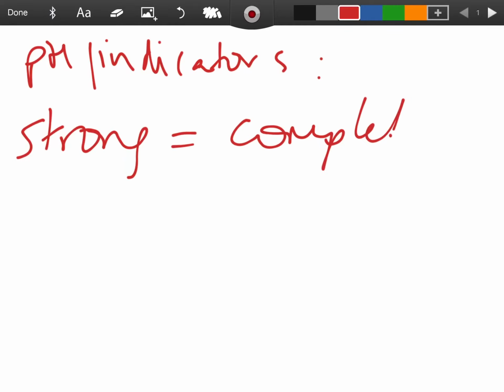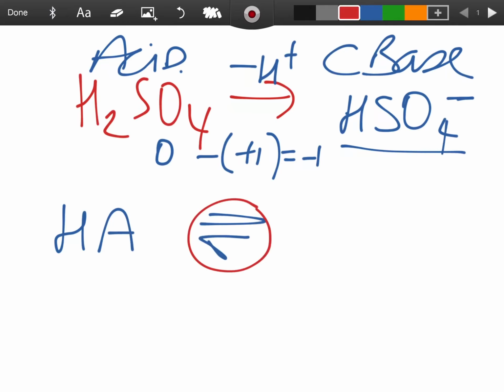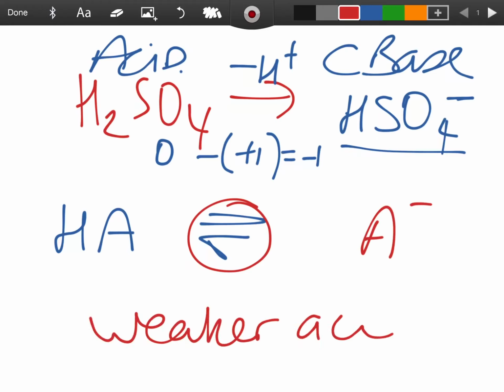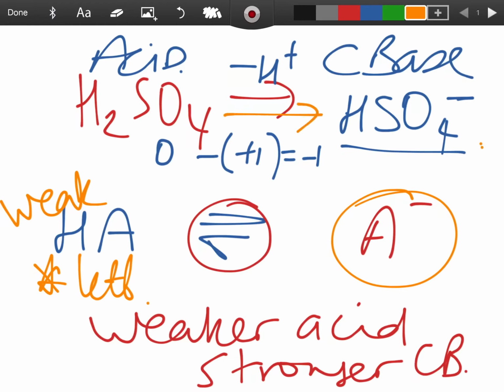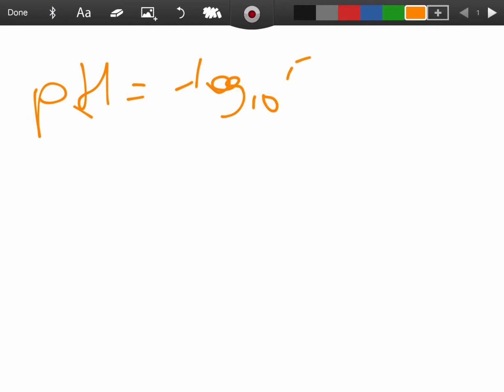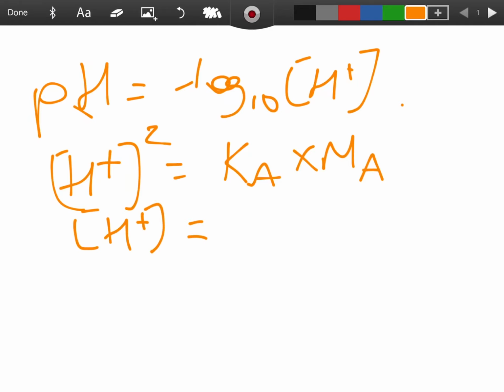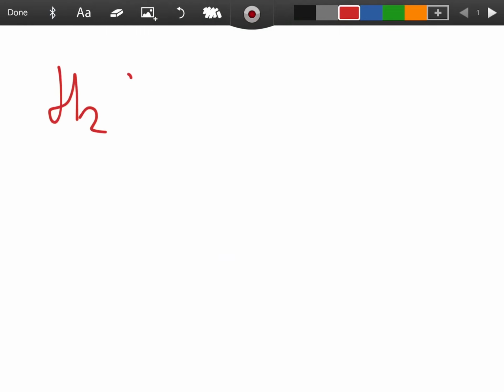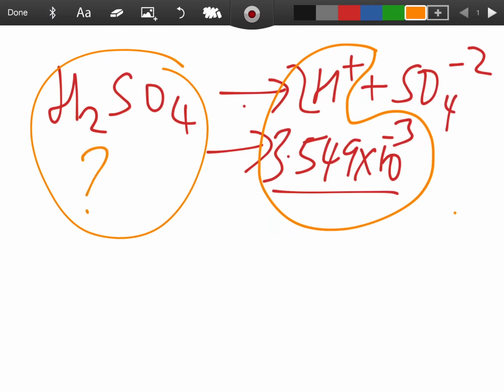Solution to ph and indicator exam question 2011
2011 exam question on ph and indicator solution